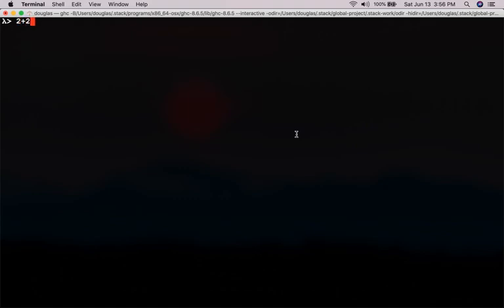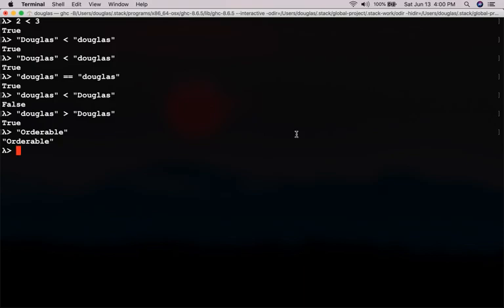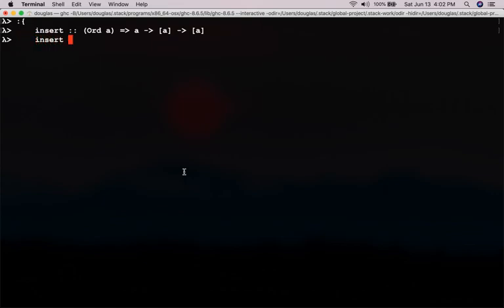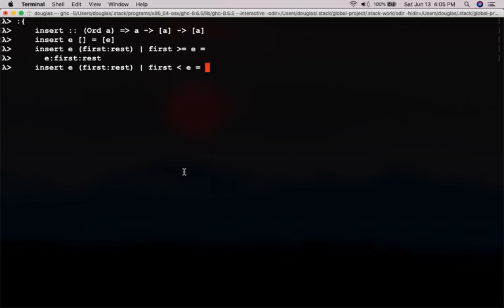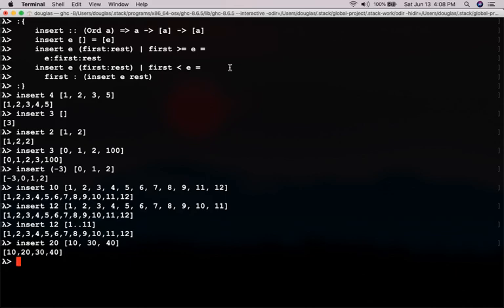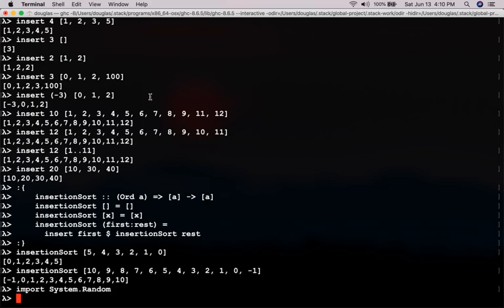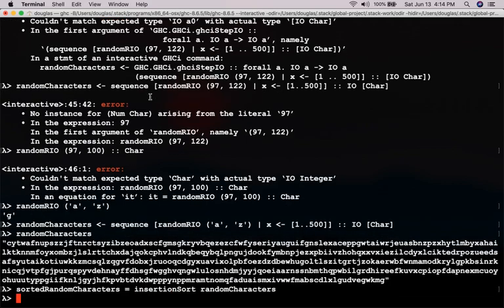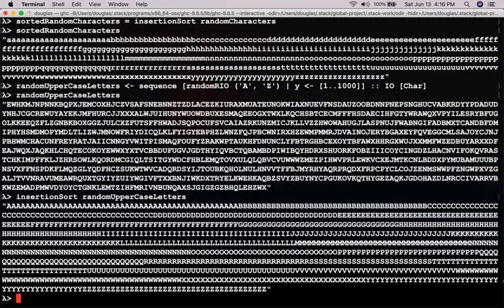Insertion Sort algorithm in Haskell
A little video I created for my discrete math students during the Summer of 2020 semester at Oakton Community College. We are mainly using Wolfram Mathematica for this course, but I really believe that a little Haskell will make the course more fun and challenging for everyone, including the professor! I hope you guys enjoy my video! And remember, that this algorithm CAN ALSO BE easily implemented in Mathematica! Only the syntax will differ somewhat, but not drastically. Mathematica and Haskell are certainly not the same, but they share many similarities. Mathematica is mostly functional; Haskell is entirely functional. Both languages emphasize the functional paradigm in programming. What is functional programming? A complicated answer for sure! In a nutshell, the emphasis is on immutable data structures, recursion is used rather than looping, and the list type is the most important data structure for containers rather than the array type. I have no doubt a PhD in Computer Science at Northwestern or University of Chicago would argue with my definition of functional programming because it's not technical enough, but for practical purposes my definition provides a pretty good starting point in one's understanding of what functional programming is really all about. I think functional programming is very important for discrete math students for one simple and very important reason: most of the algorithms in discrete math rely heavily on recursion, and recursion is one of the major cornerstones of the functional programming paradigm. Forgive my little errors in the video, but. thankfully I was able to quickly correct myself! I hope it's not the beginning of senile dementia!